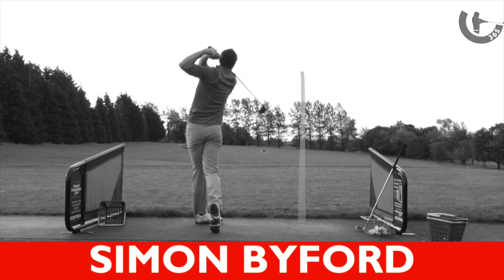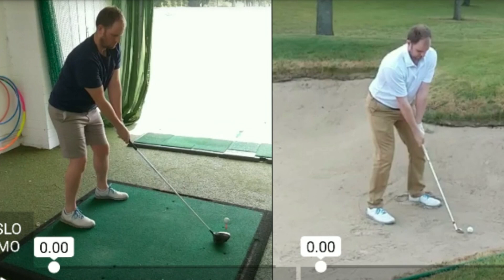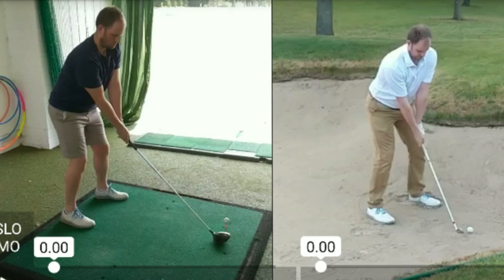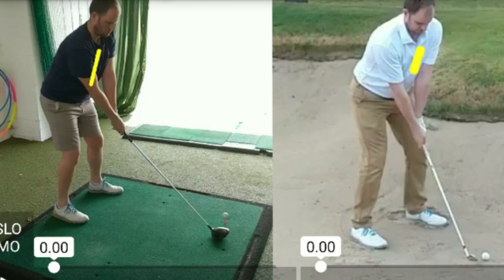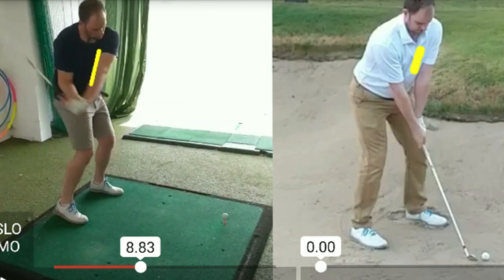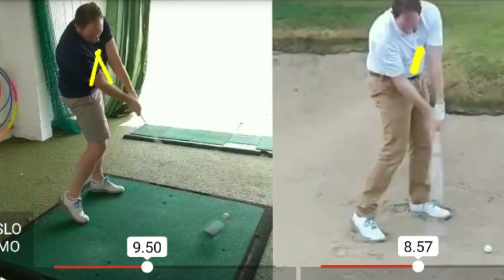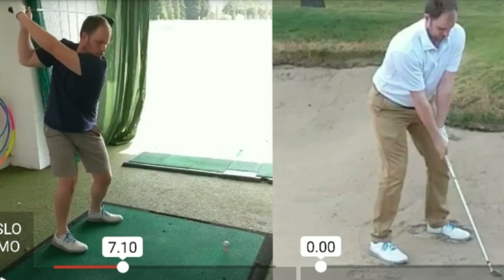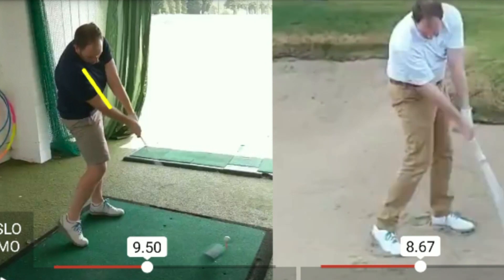XIPHOID PROCESS FOR BETTER GOLF! - PROJECTLEFT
Simon has a fun look at the Xiphoid Process and how it could help your golf.

PROJECT LEFT
PROJECT WIN
Product Reviews
Course Vlogs
Tournament Reviews